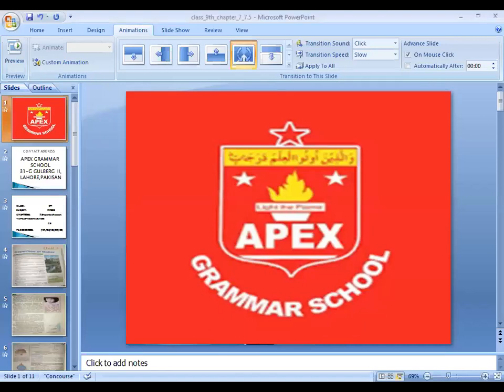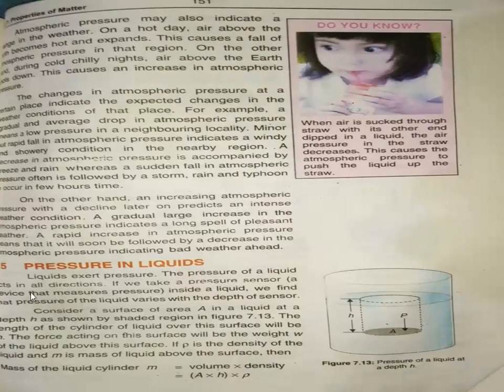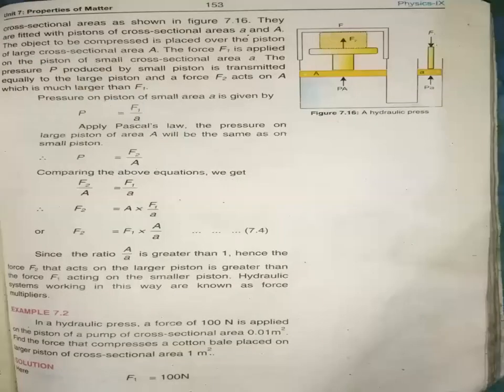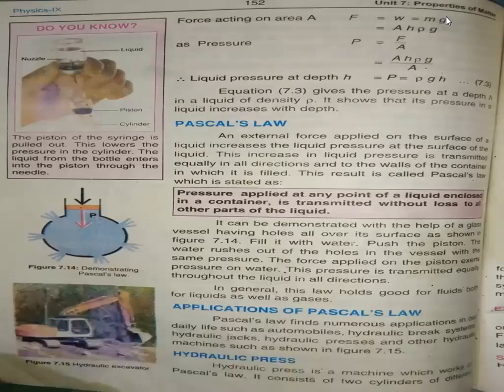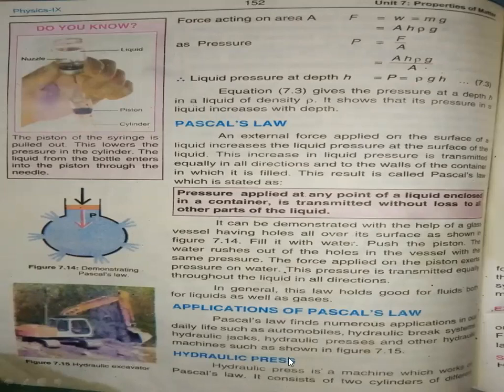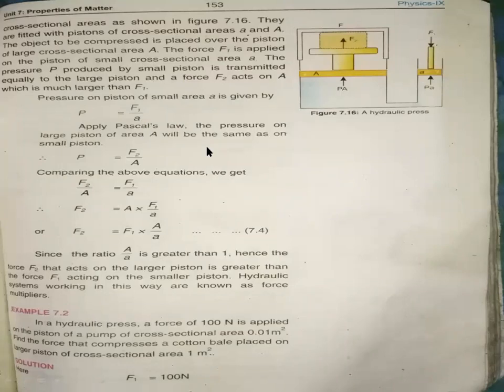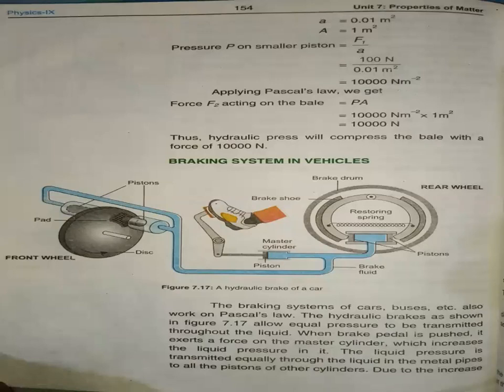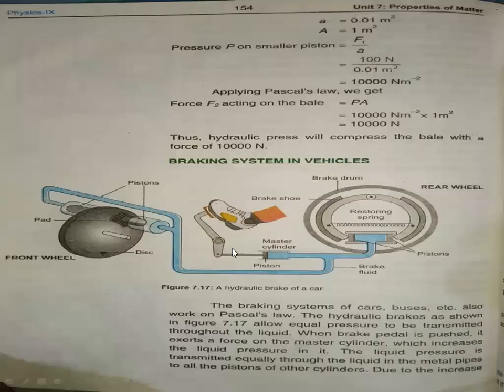Physics Class IX 21 08 2020